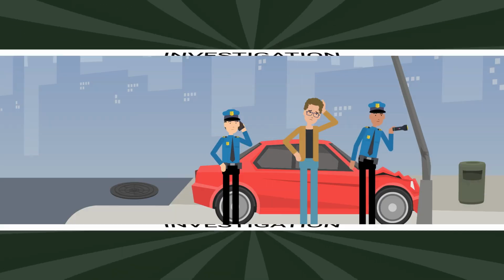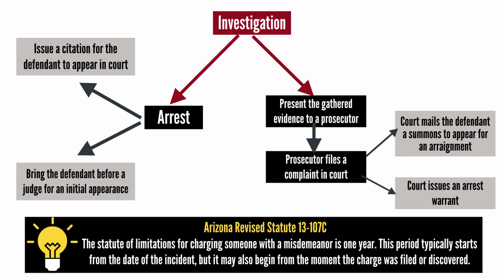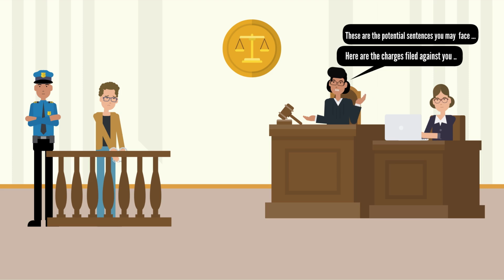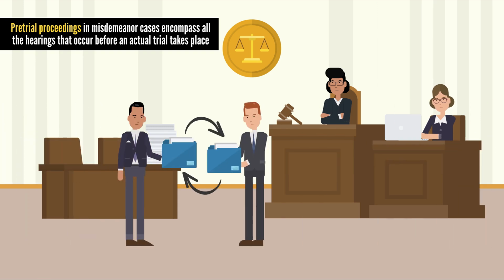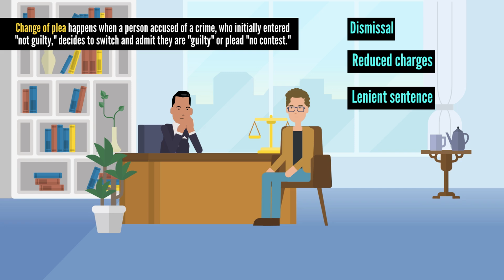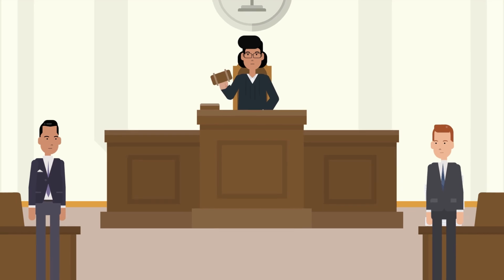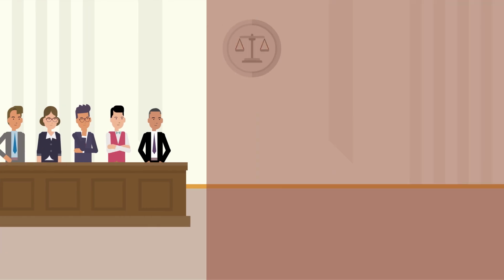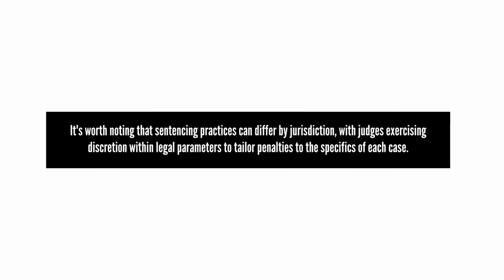Misdemeanor Court Procedure Explained: A Guide to Investigations, Arraignments, Trials, & Sentencing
This video provides a comprehensive overview of misdemeanor court procedures, highlighting the process from investigation and arrest through sentencing. It emphasizes the importance of initial appearances and arraignments where defendants are informed about charges and the significance of plea agreements in case resolution. Additionally, it outlines the trial process, detailing the responsibilities of prosecution and defense, and describes sentencing practices based on various factors.